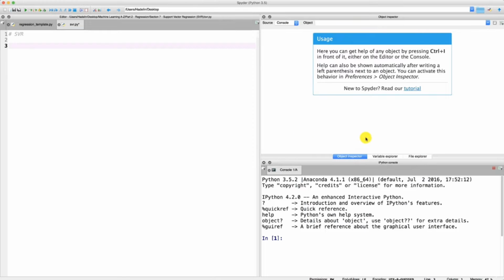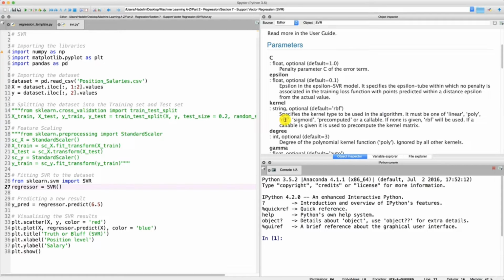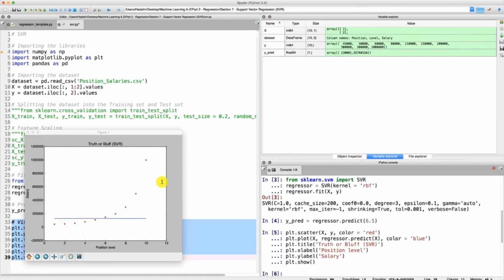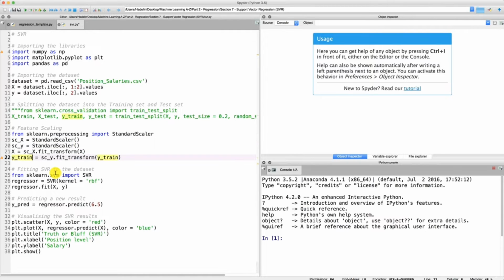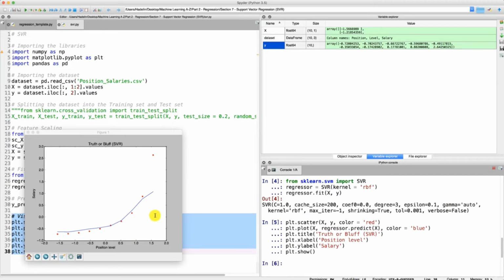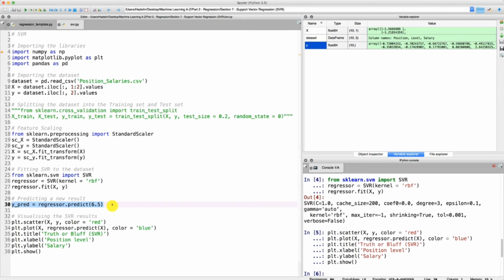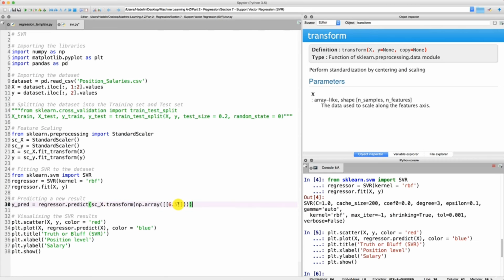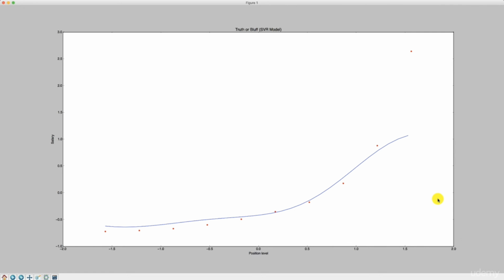SVR in python video 57 machine learning